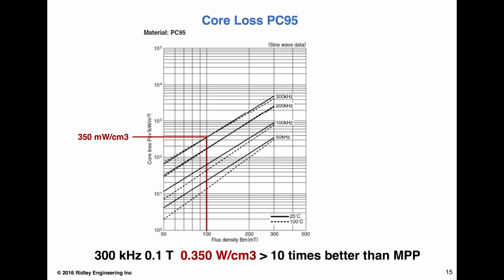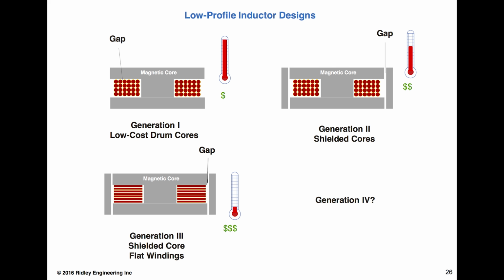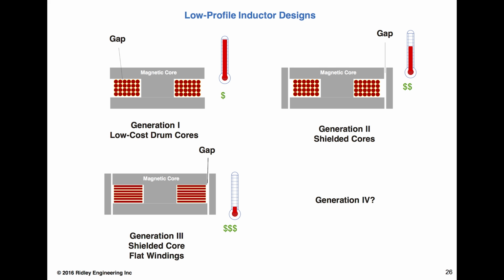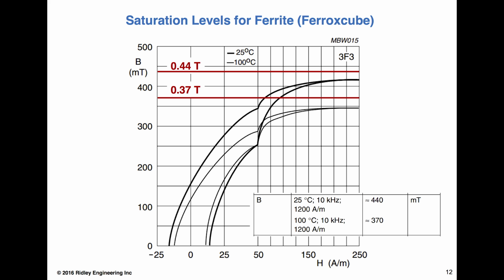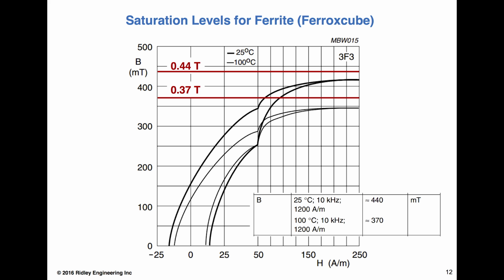Trends In High Frequency Magnetics Part 5 Questions and Answers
Webinar presented by Dr. Ray Ridley about the modern trends in magnetics design and power supply design.